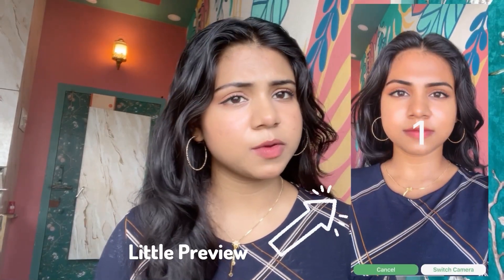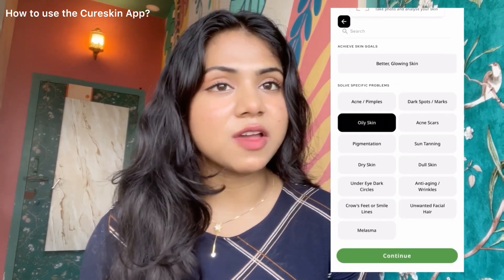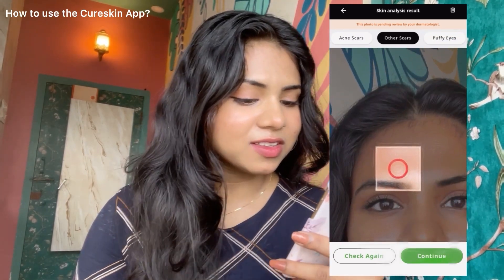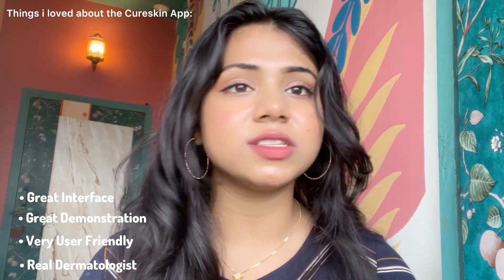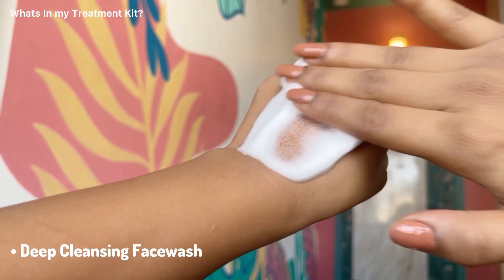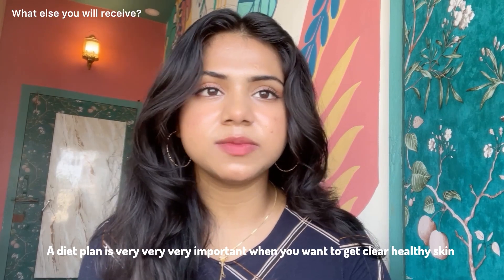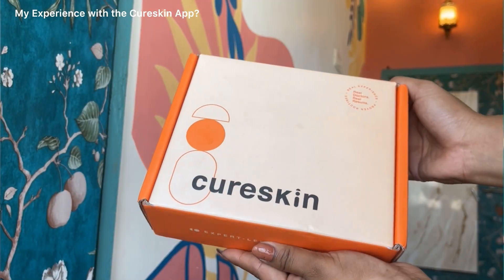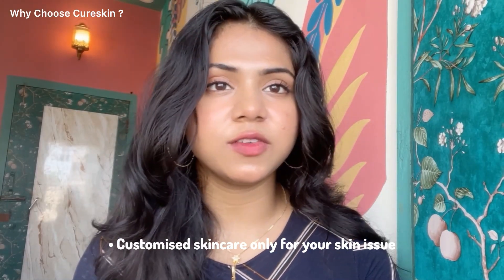Look what happened to my skin 🤯 | Honest Cureskin review| Cureskin products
🚀 Honest Review: CureSkin App 🚀

In this video, I'm providing an authentic and thorough review of the CureSkin app, your ultimate skincare companion. Watch to discover if it lives up to the hype! 🔥

✅ Timestamps:
0:00 - Introduction & What Is CureSkin?
0:20 - How to use the Cureskin app
01:43 - Things i loved about the app
02:20 - what's in my treatment kit
03:06 - What else you will receive
03:32 - My experience with the Cureskin app
04:03 - why Choose cureskin?
05:11 - Final Verdict & Recommendations

👍 If this honest review helps you, please give the video a thumbs up and share it with your fellow skincare enthusiasts.

🌟 Let's navigate the world of skincare together with honesty and confidence.